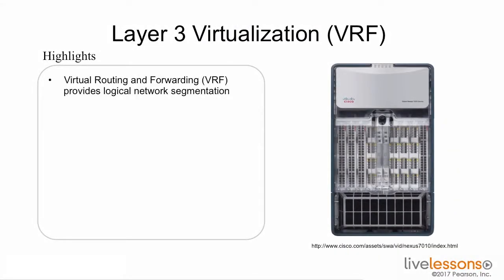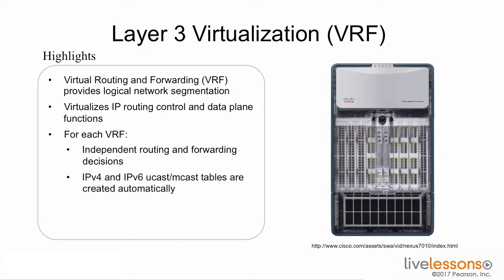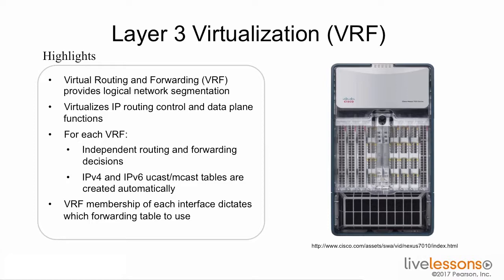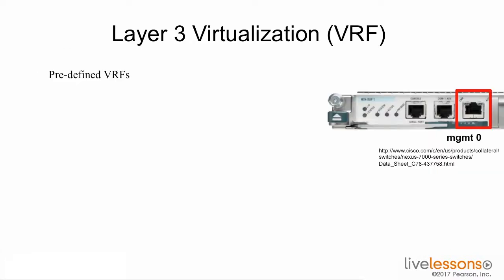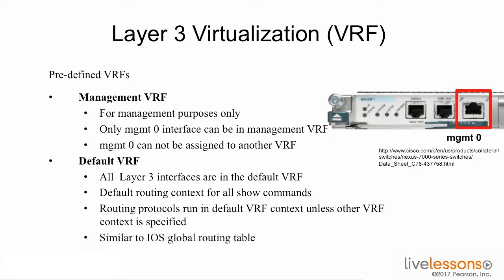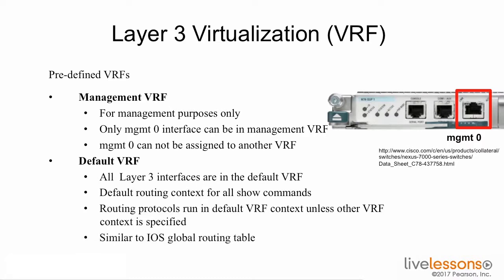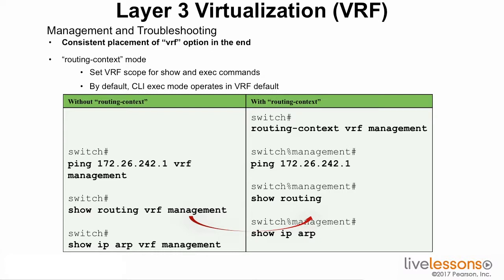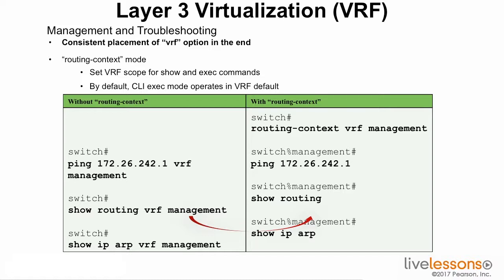4 5 Understanding Virtual Routing and Forwarding VRF CCN